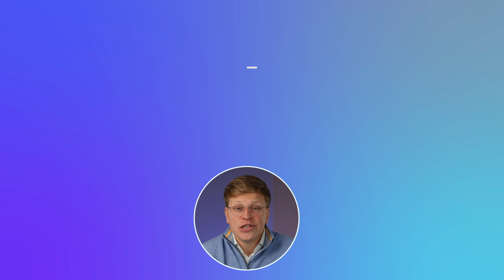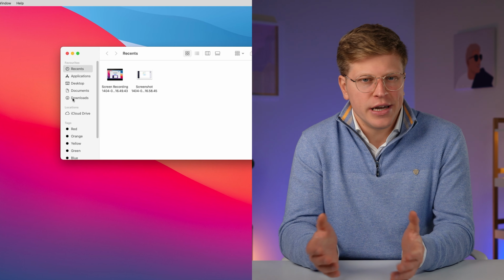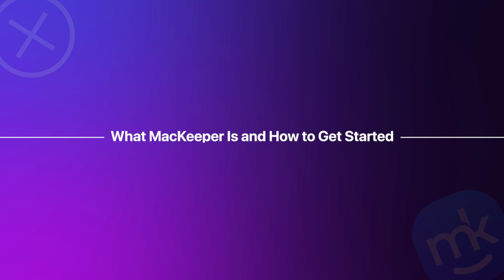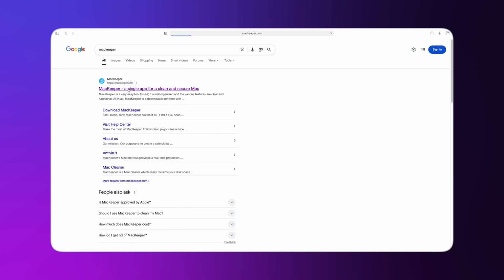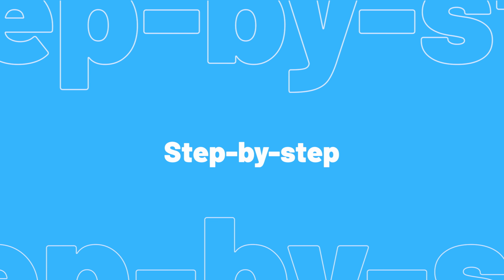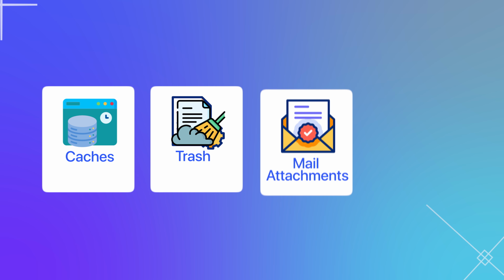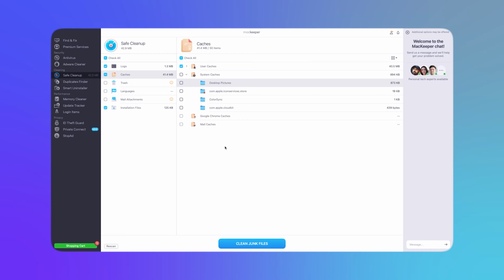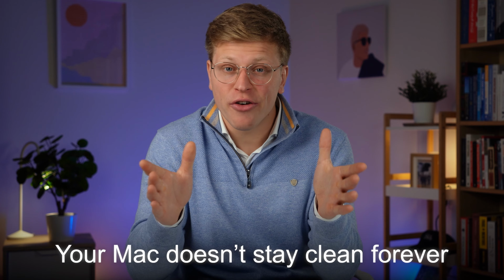How to Remove Junk Files From Mac | Step-by-Step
In this video, we'll show you how to safely and completely remove the hidden junk files that are slowing down your Mac. We’ll cover what these junk files are, why your Mac holds onto them, the risks of manual deletion, and a step-by-step guide on using MacKeeper’s Safe Cleanup tool to do it right. Whether your storage is full or you just want to restore your Mac’s performance, this video will teach you how to clear the clutter and keep your machine running like new.

Timestamps:
00:00 Intro
00:46 The Junk You Don’t See
01:43 Why Manual Cleanup Fails You
03:03 What MacKeeper Is—and How to Get Started
04:48 How to Use Safe Cleanup Step-by-Step
06:58 How to Keep Your Mac Junk-Free Over Time
07:54 The Payoff Your Mac Deserves
08:52 Outro